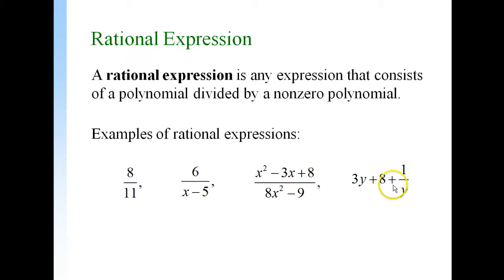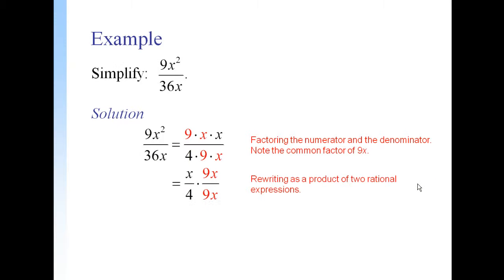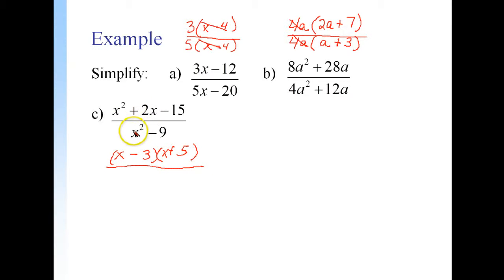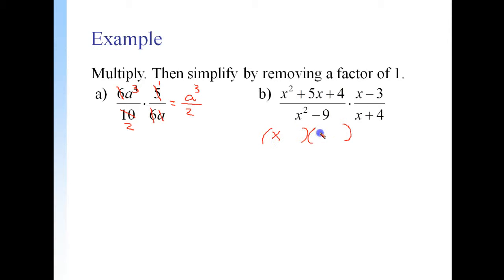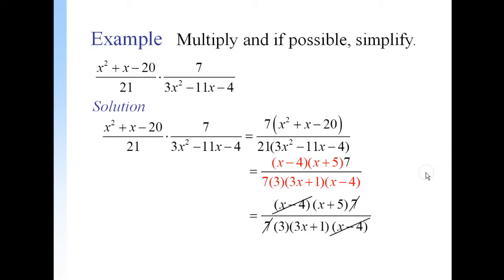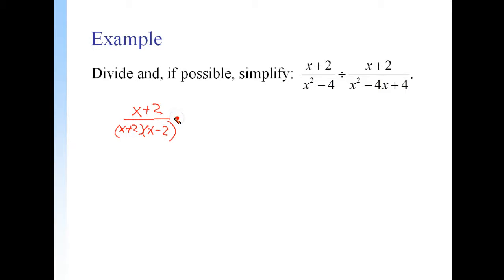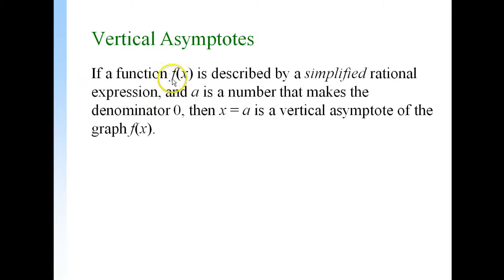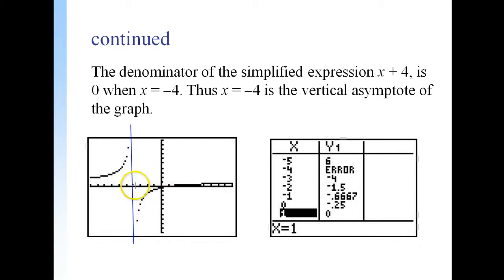PP M105 6.1 Rational Expressions